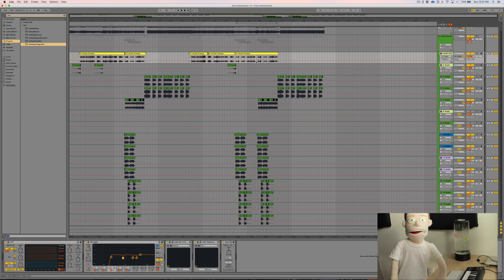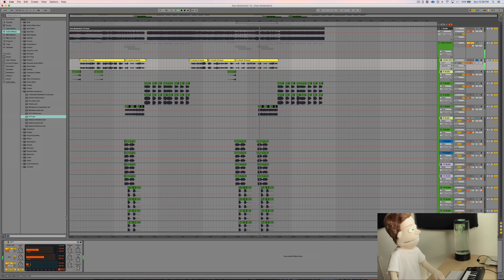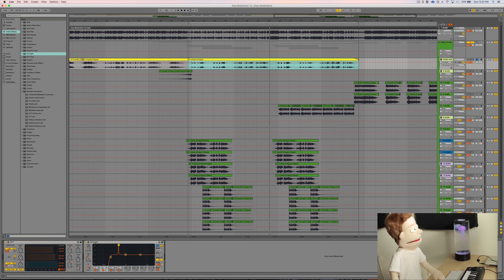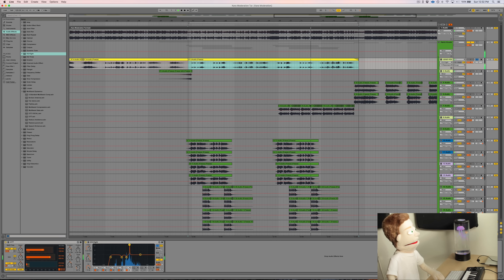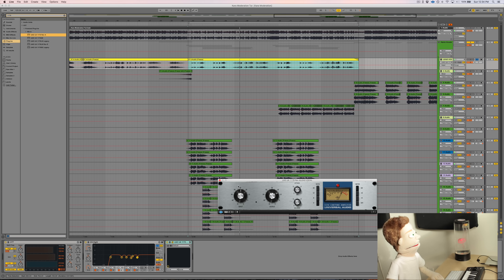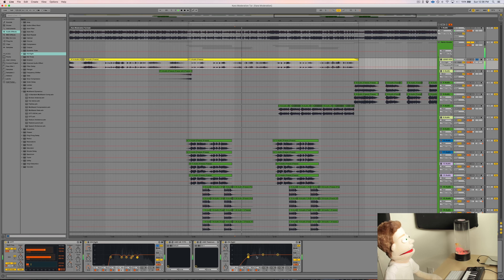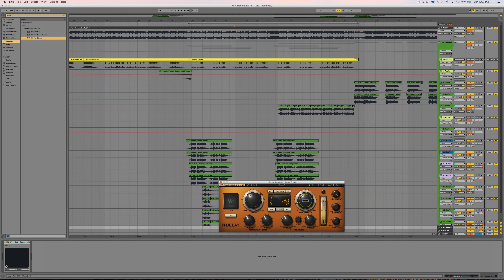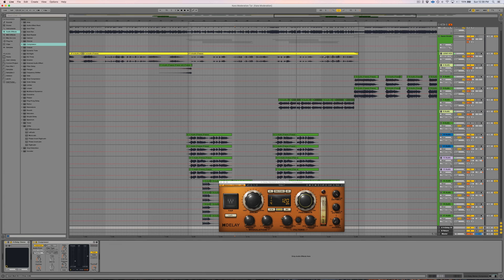How To Mix Vocals Compression, EQ, Reverb, Delay Ableton Tutorial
How to mix vocals in ableton. This Lead Vocal Processing tutorial covers mixing techniques for
How to EQ a vocal
How to compress a vocal
How to add reverb delay to a vocal
Ableton sends & returns
best plugins for vocals

Plug-ins Used
ABleton Multiband Dynamics OTT
Ableton EQ 8
UAD 1176
UAD LA-2A
Waves H-Delay
Valhalla VintageVerb